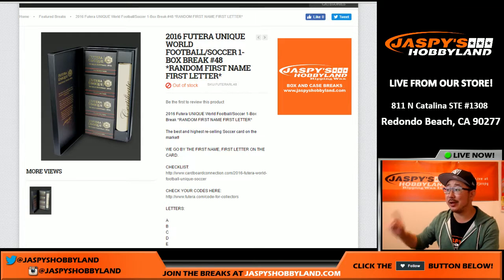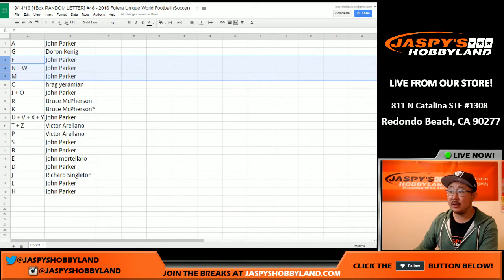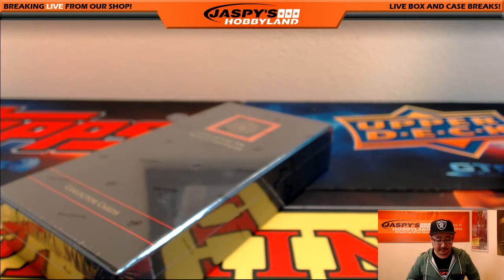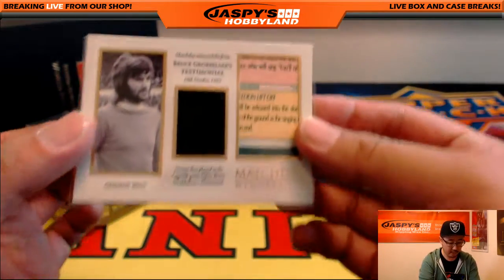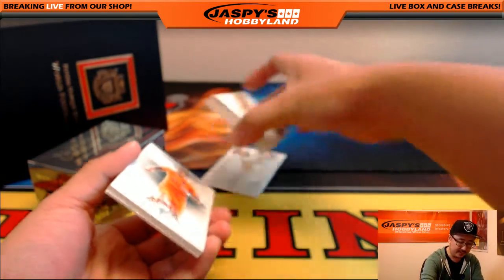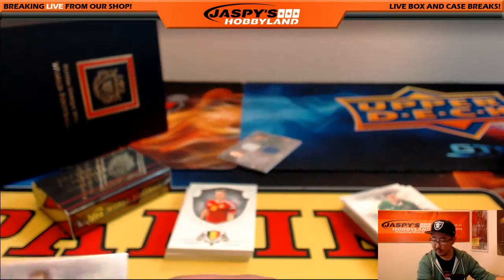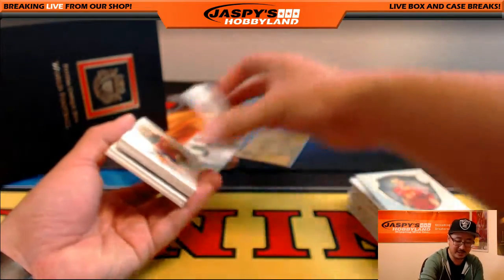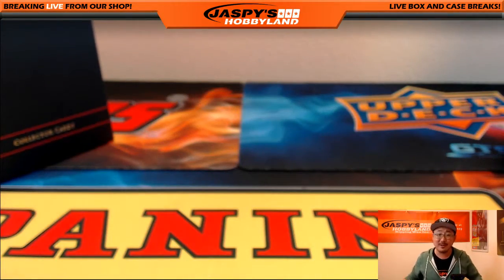9/14/16 [1Box RANDOM LETTER] #48 - 2016 Futera Unique World Football (Soccer)